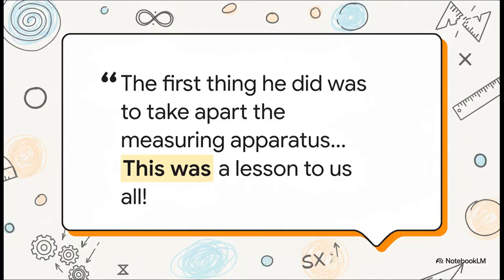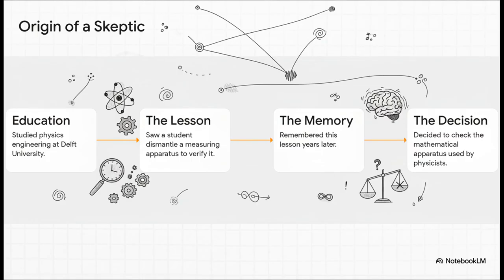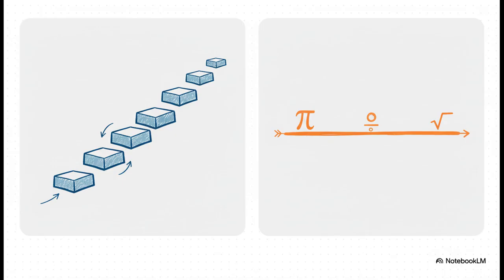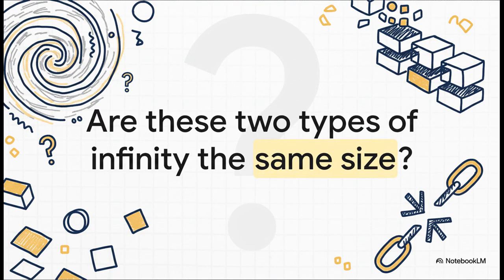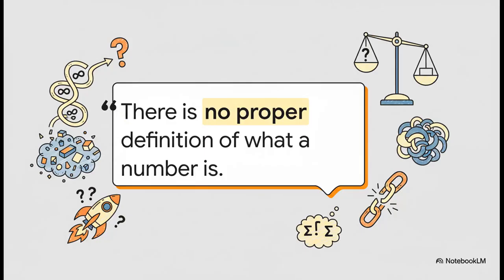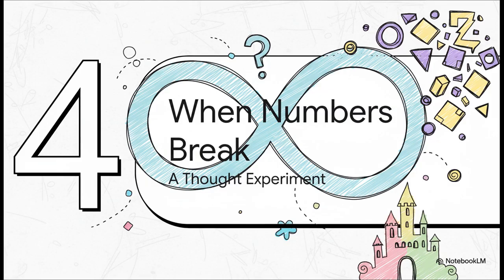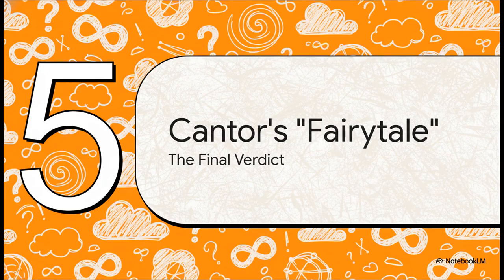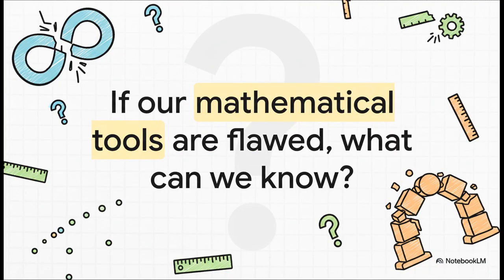Georg Cantor was wrong! Infinity is not exact but just a tool for approximation.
Arguments please, ladies and gentlemen, preferably with some proper definitions.

Into NotebookLM:

Cantor's nonsense.
Here is a story that is maybe hard to believe at first but when you come to terms with it, it is as logical as they come.

When I was young I studied physics engineering at Delft University. Later on in life I studied mathematics and theoretical physics at the University of Amsterdam, not for grades but for the content. Later on, a professor at Radbout University in Nijmegen, included me in the Dutch history of MRI. I am in short a serious scientist. In my study at Delft, one of my fellow students was assigned some measuring apparatus to do some measurments for some rating. The first thing he did was to take apart the measuring apparatus to the bone to verify that it indeed would do as he was told. This was a lesson to us all! I don't think anyone there ever forgot this event.

Now, back to the present. From childhood on we have been told stories about numbers at school and beyond. They told us later on we would hear the real story but this was good enough for now. Growing up at university, they told us that we should know the story by now. On to more complex matters. The foundational issues were a given.

Years later, not satisfied with the stories that I was told about physics and mathematics, I remembered this apparatus that was taken apart, just to check what it was doing. I decided to check the mathematical apparatus we physicist use approximately when we measure. And here is what I found.

Around the end of the nineteenth and beginning of the twentieth century, more than hundred years ago now, Georg Cantor took it upon himself to examine the natural and the real numbers. In stead of starting at the beginning by looking at some definitions, he started in the middle, assuming you can always add one to any number. He then build some proofs on what he must have believed were proper definitions or at least proper descriptions of the number systems. Assuming that there are infinitely many natural numbers, he then concluded on the bases of his diagonal argument that the real numbers have a different cardinality than the natural numbers. This looks plausible until you start examining the definitions he uses. Here are the mistakes he made.

There is no proper definition of what a number is. Mathematicians will tell you there is and they will tell you about the empty set and constructing numbers from there until infinity. Very shaky and if you ask them if a number is identifiable and if it is comparable to other numbers and if you can do arithmetic with numbers they will at first say yes. If you construct a finite number, with more cyphers that can fit in our galaxy when each cube of Plack-size holds a cypher, this number defies all those claims of identifiability, comparability and aritmetic, even of constructability. It leads to the fact that you can not always add one to a number. Long before you can even talk of infinity the number is no longer a number. Some are perhaps symbols. The argument that in principle the number is a number is met with the question, what does in principle mean? The argument that a number is an abstract object begs the question what does the word abstract mean? It is too vague to be used as an argument. In short, Cantors diagonal argument can not be right because he is not talking of numbers. There are more problems with the argument but this should already be enough. In short, we do not have definitions for number, finiteness, infinity, and continuity and we do not have a definition of the word definition obviously. We are humans and have to live with limitations. The moment we start distinguishing this has consequences.

Cantor was wrong. His is a fairytale, perhaps some inconsistent mathematics, yet good for approximating but never can we claim exactness.